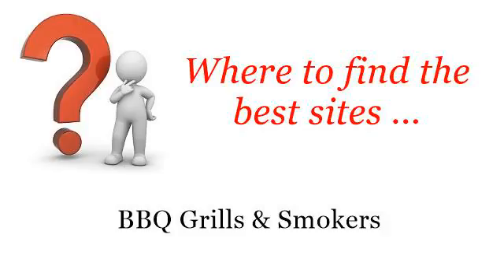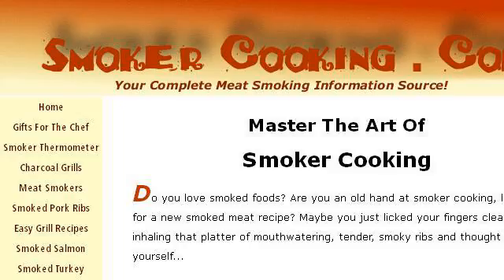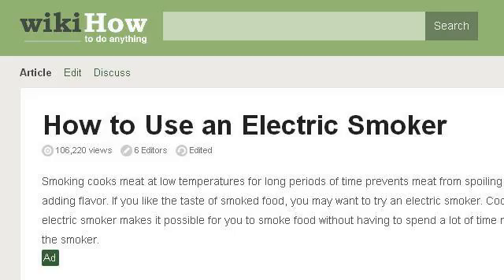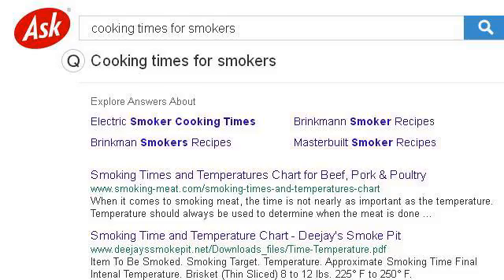How-To Cook Meat In A Smoker